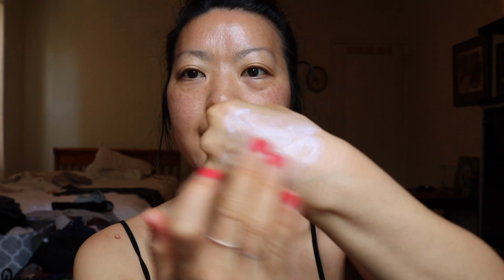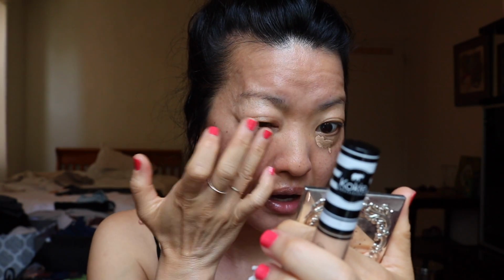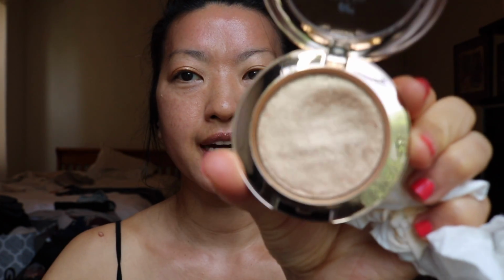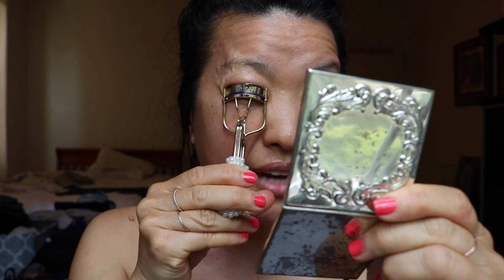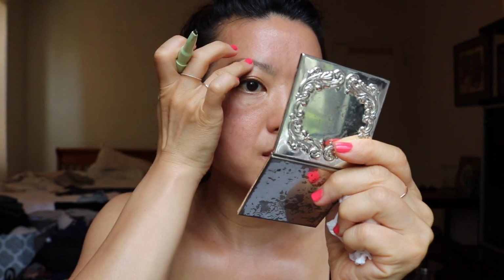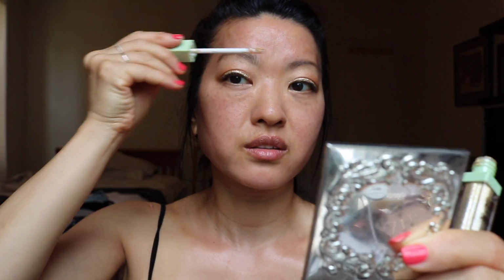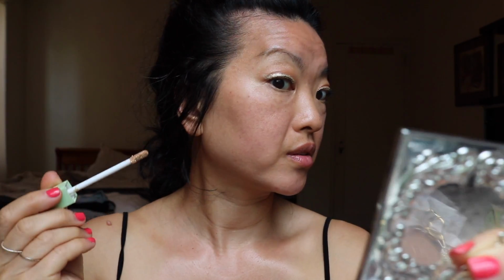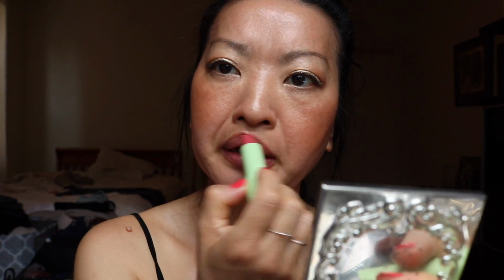WEDDING GUEST Summer Makeup Look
A little trick of the trade
To get that summer makeup look
When you are a guest to a wedding.
I've added the outfit at the end
So you won't want to miss the entire look!

~An Ode To Eco Fare & Fashion